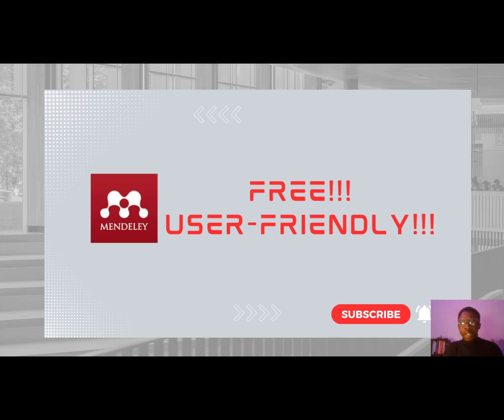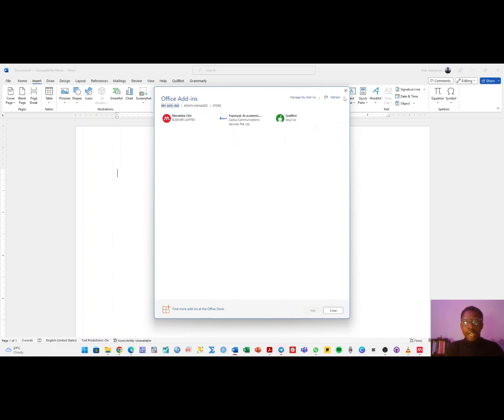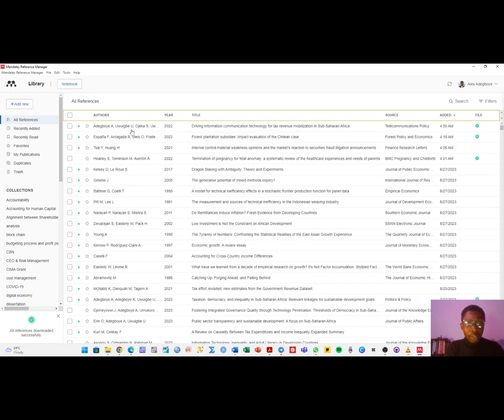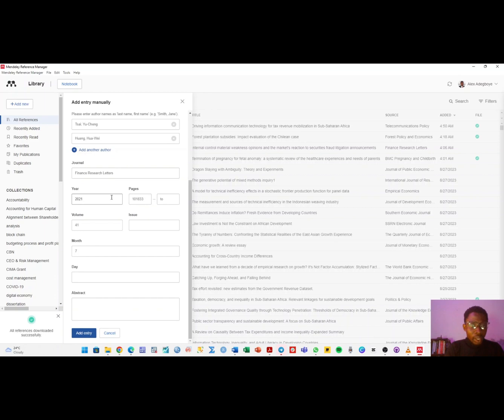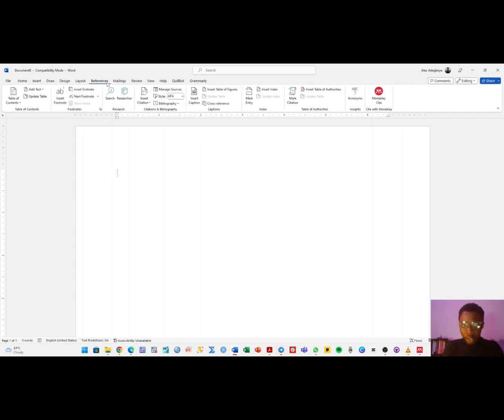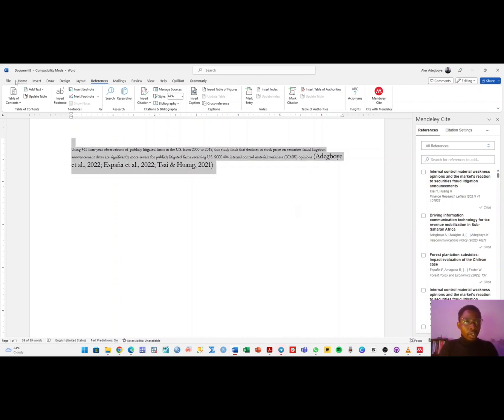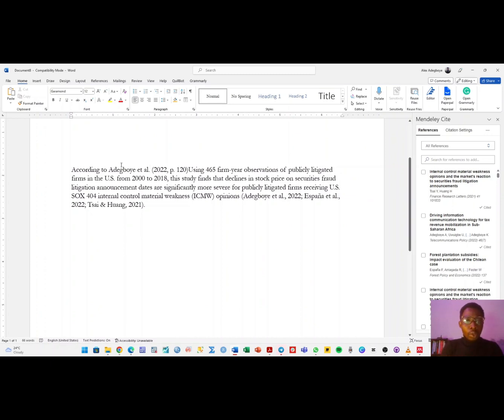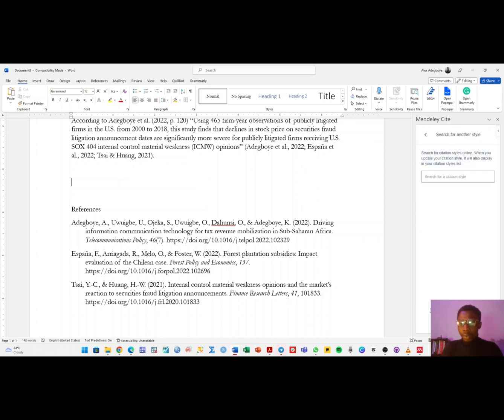Episode Two: Using Mendeley for Citations in Microsoft Word (MS Word) || Reference Managers